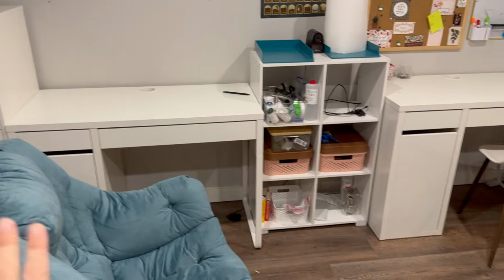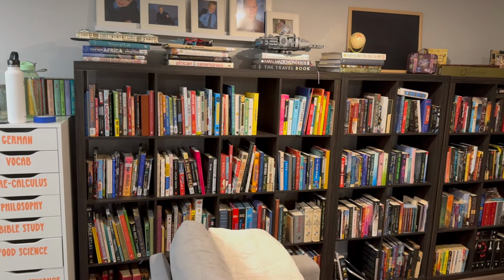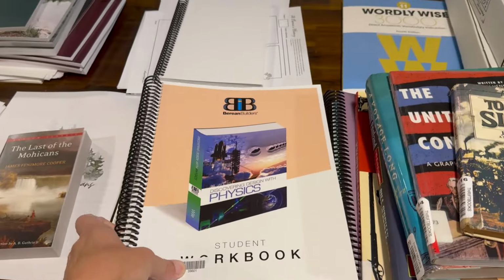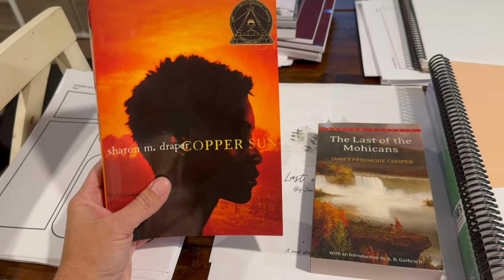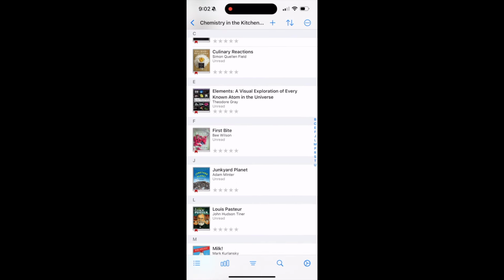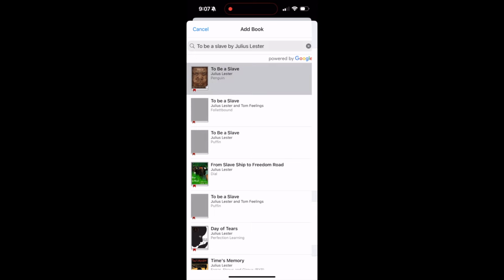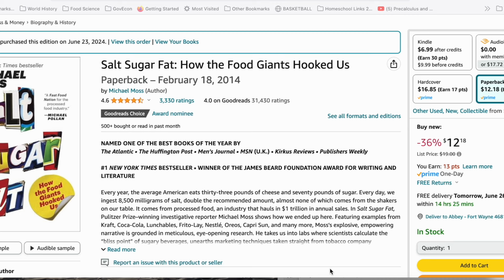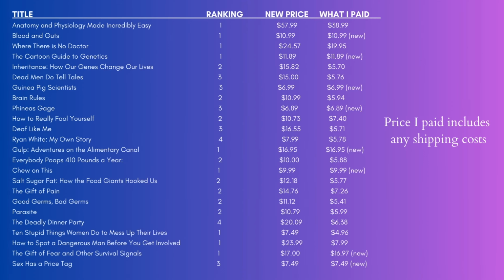Homeschool HS VLOG | Room Reset & Organization | What's the Actual Cost of a Lit Based Curriculum?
Hey friends! Thanks for joining me for today's vlog as I start to tackle one of my June projects - cleaning out and reorganizing our homeschool room.  I'm sharing my favorite app for organizing our home library as well as what I actually spent on books for our literature based curriculum.  I also will give tips on how you can save money while doing a lit based program.

If you find the resources I share here on YouTube helpful, please consider supporting my channel by "buying me a coffee".